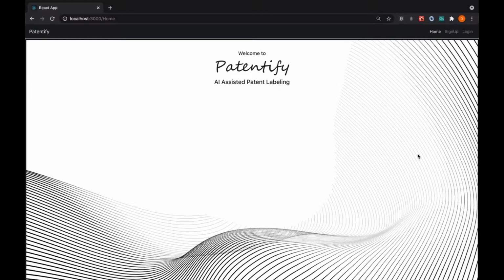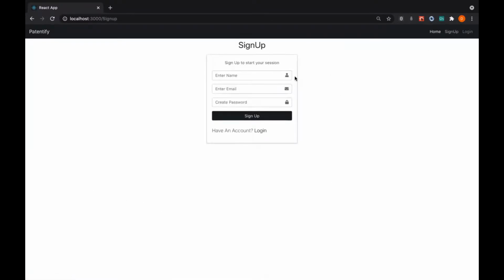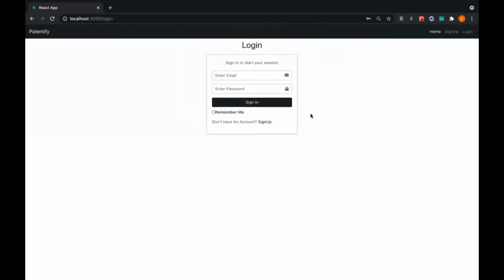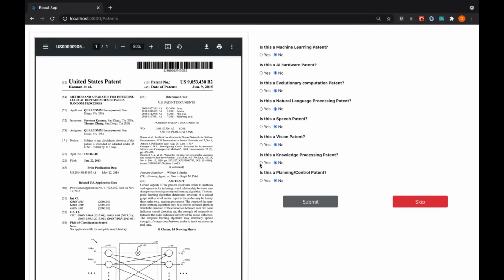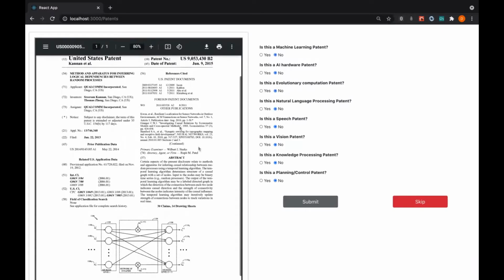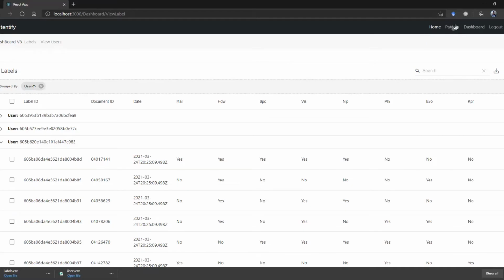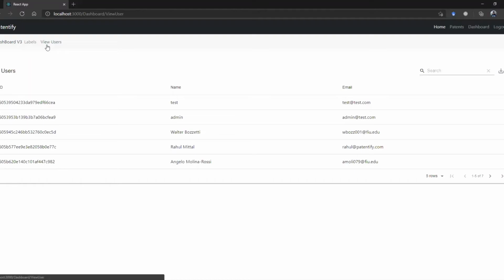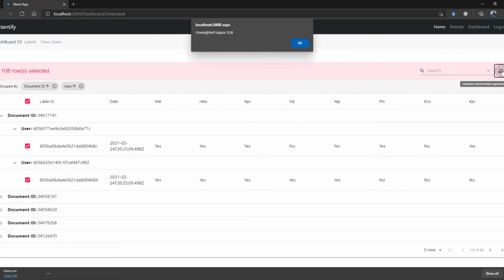FIU KFSCIS 2021Spring Patentify UserGuide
Patentify UserGuide